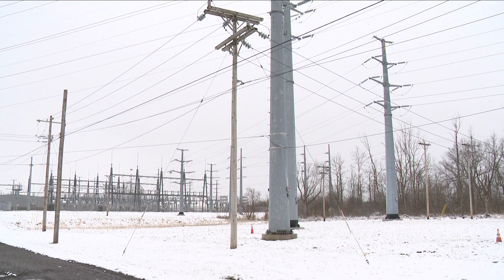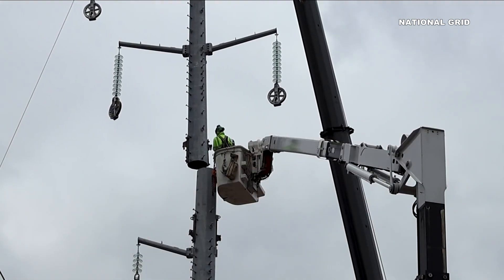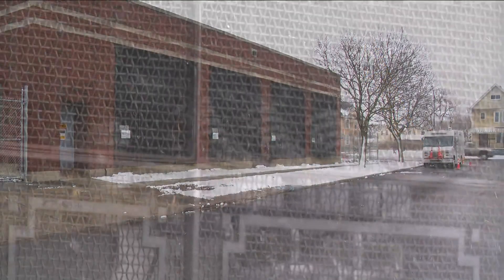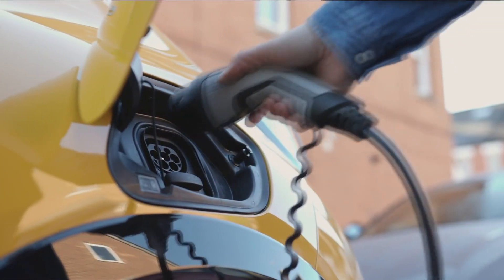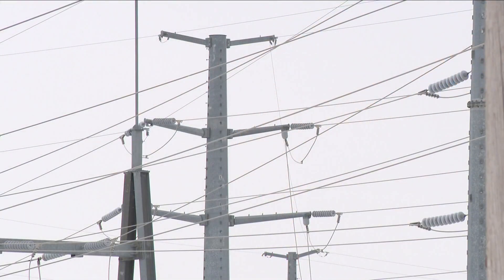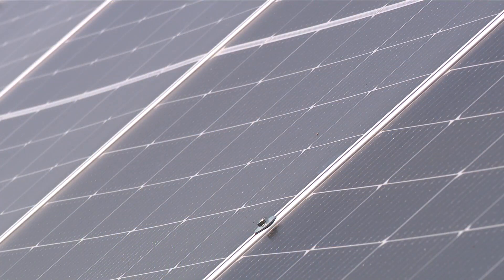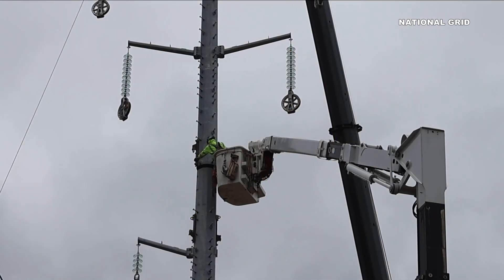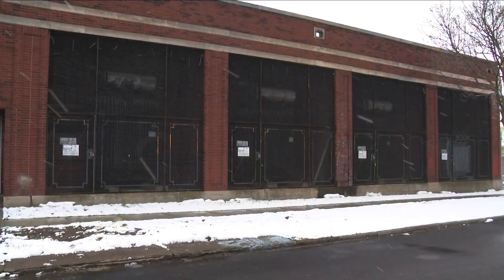National Grid Upstate Upgrade: Cost Factor?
National Grid announcing an over 4 billion dollar Upstate Upgrade covering everything from reinstalling up to 1,000 miles of those large-scale transmission lines to